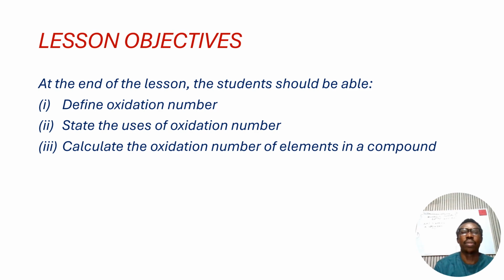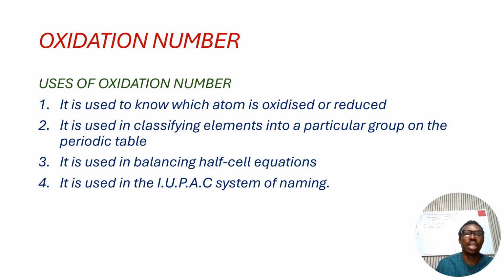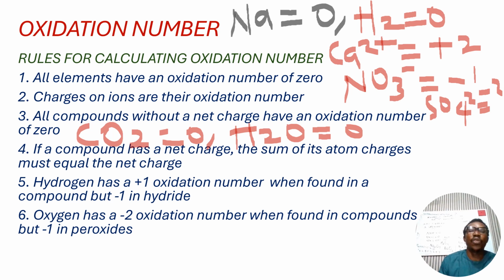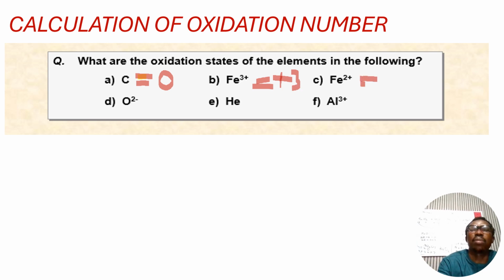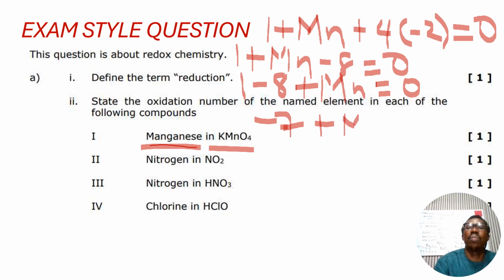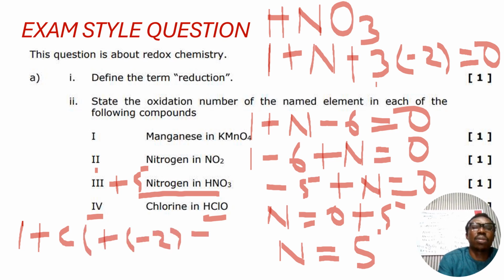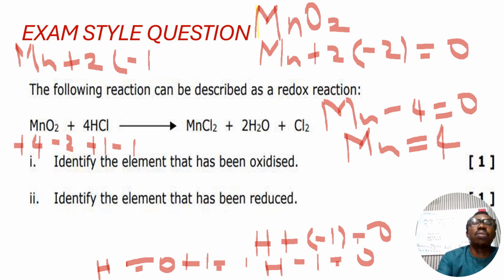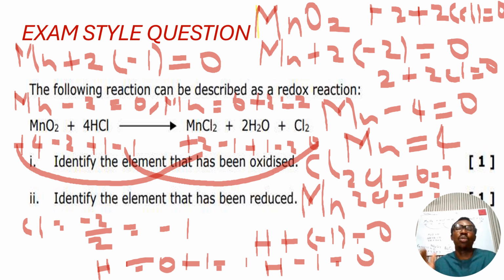REDOX REACTION - A - LEVEL (AS) SEASON 2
This video gives a detailed explanation of the oxidation number and its uses and calculations.